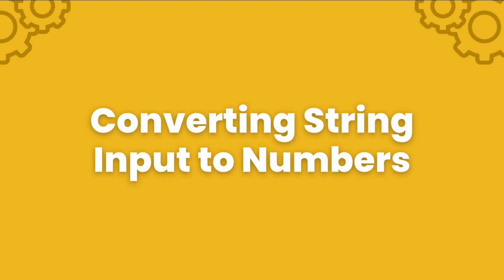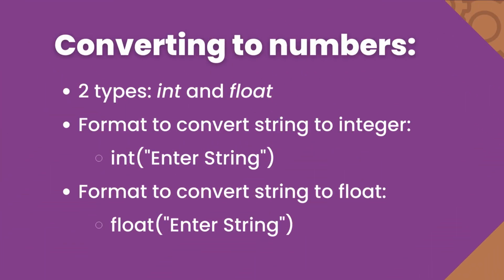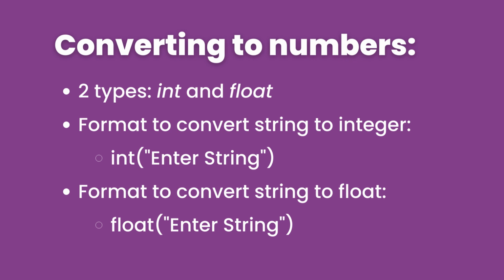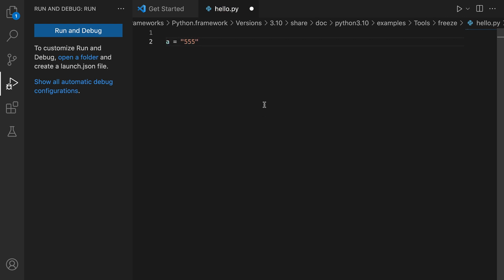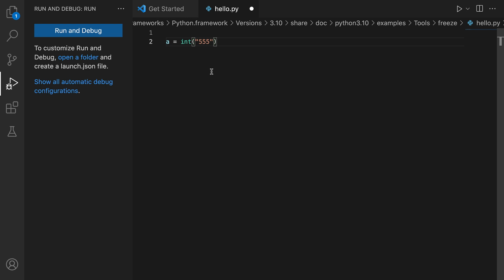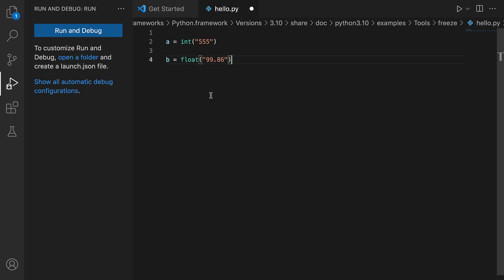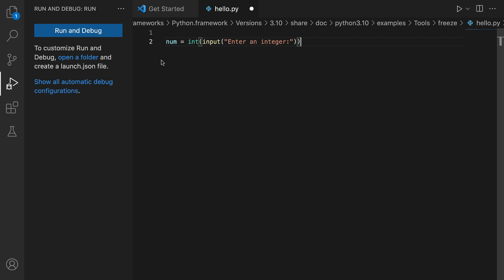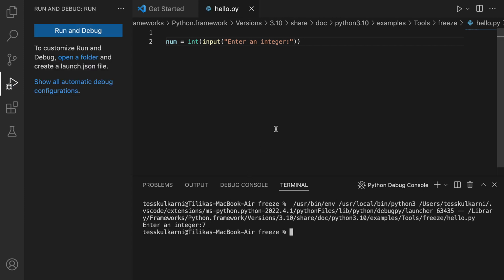How to Convert Input to Numerical Values in Python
In Python, when you take input from the user and you want to use it as a number in the program, you may need to convert from a string to a numerical value. This video will show you how to do that!